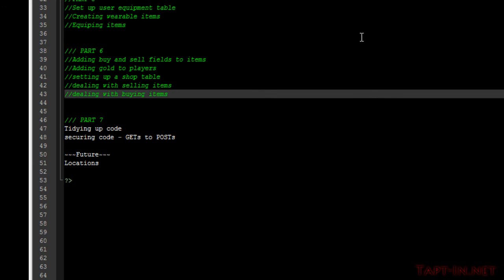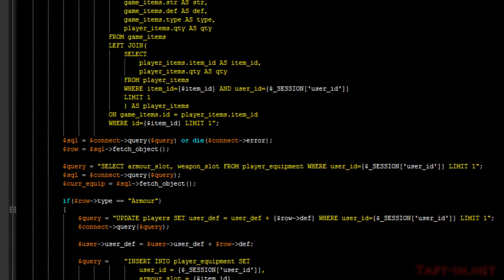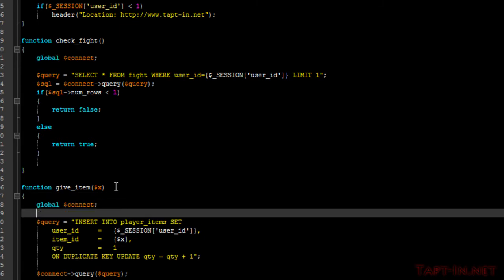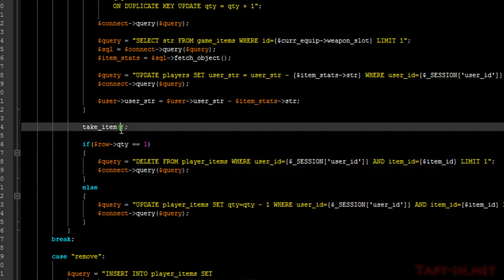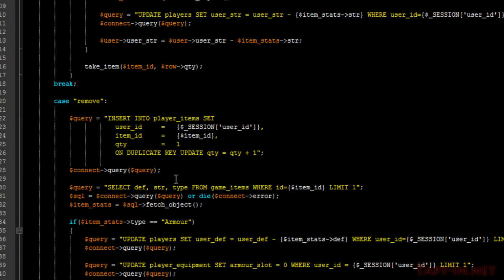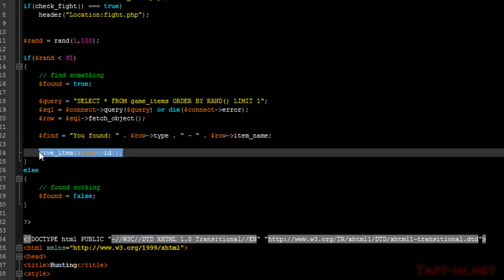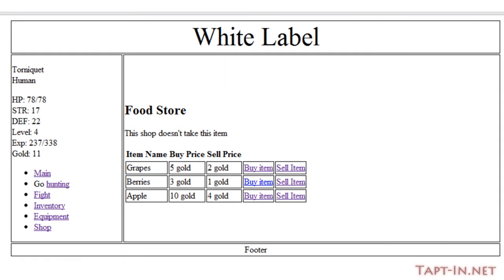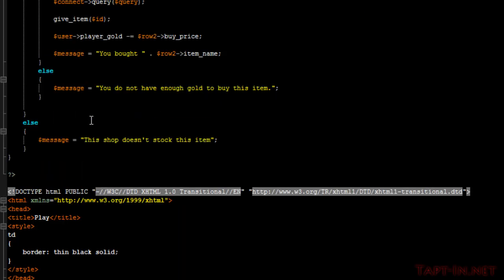Tapt-In White Label Game Part 7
Quick video to neaten up code, we add a couple of extra functions and add some security to the shop page.